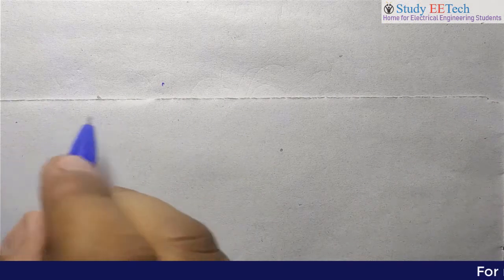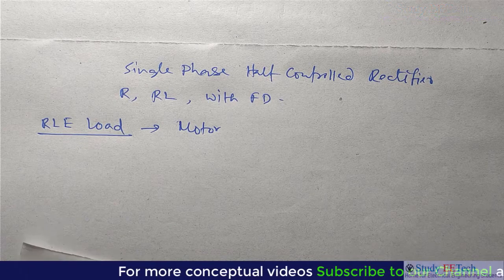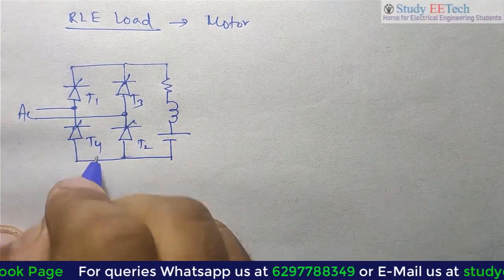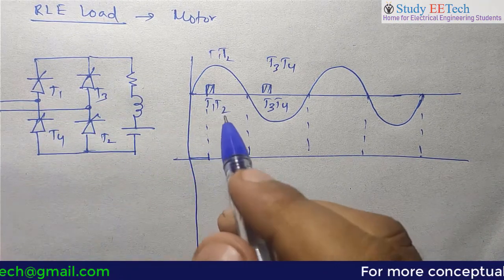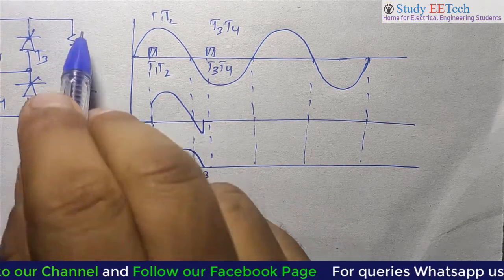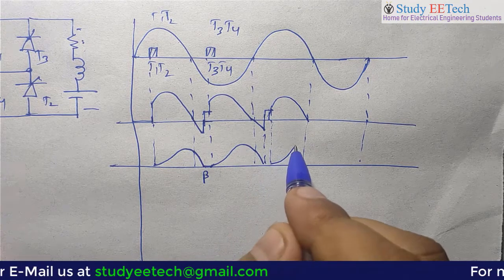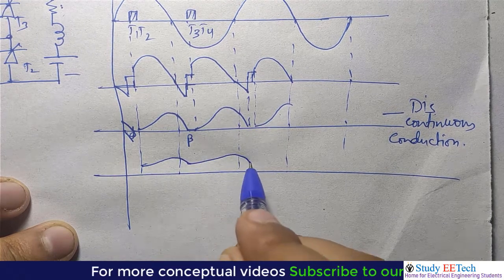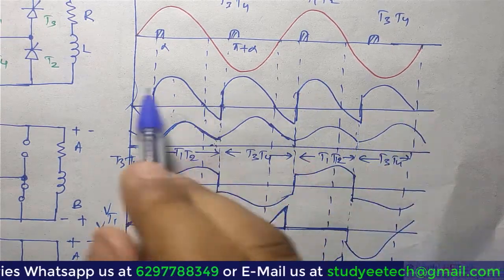Single Phase Full Controlled Rectifier (RLE Load)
After watching this video, you will learn about the circuit diagram, working principle and application of Single Phase Full Controlled Rectifier with RLE Load. At the end of the video, you will be able to draw the waveform of output voltage and current, thyristor voltage and current, source current etc. You will also be able to write various performance parameter of the circuit like the average voltage, RMS voltage, input power factor etc. To learn more subscribe to our channel.

Power Electronics is an important subject in Electrical Engineering and also in Electrical and Communication Engineering. The working principle, circuit diagram and industrial application of ac to dc rectifier, dc to ac inverter, dc dc converter, SMPS, cycloconverter are explained in this course. It is highly recommended that watch the videos sequentially to understand better.

These concepts will help you to score well and get a better rank in gate 2020 and other competitive exams.

Study EETech is dedicated to all Electrical Engineering students. It will offer you the best quality conceptual video lectures on different subjects of Electrical Engineering.

Do not forget to put your precious feedback in the comment box. This will help us to grow high and provide you with quality content. Thank you.